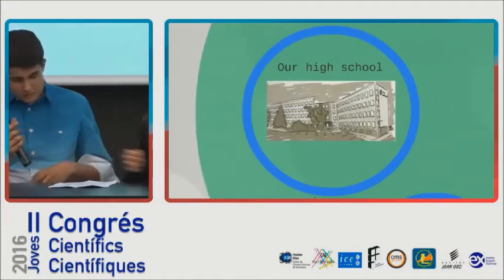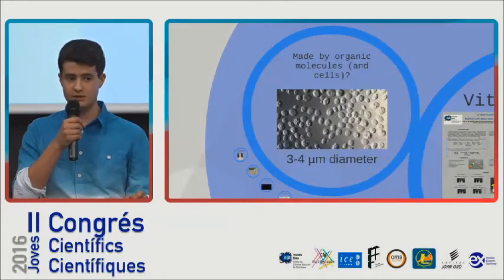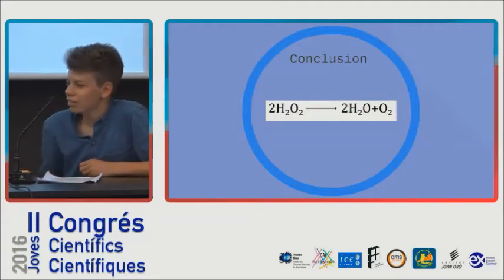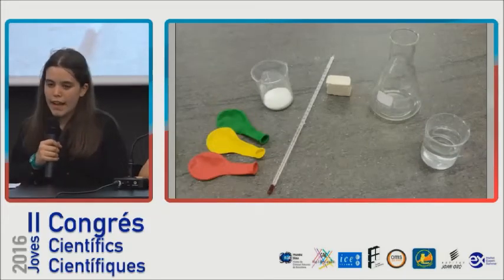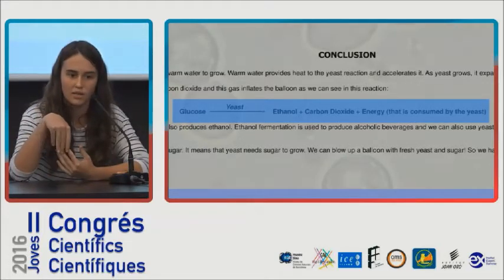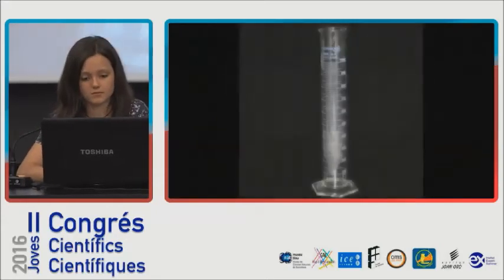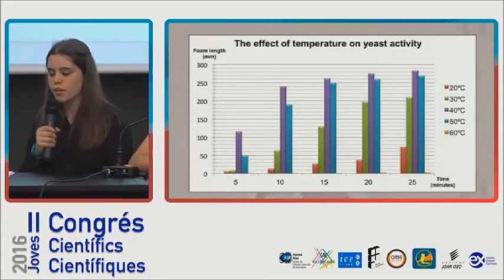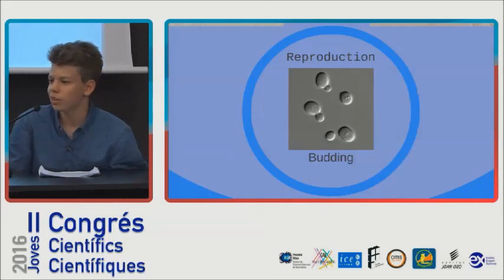II Congrés de Joves Científics al Museu Blau 23 maig 2016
En aquest vídeo només surten els alummes de l' institut Joan Oró de LLeida i l' exposició és en English.

El  II Congrés de Joves Científics es va  celebrar el dijous 26 de maig al Museu Blau, fruït d’una intensa feina de col·laboració entre l’IES Eugeni Xammar de l’Ametlla del Vallès i el Museu de Ciències Naturals de Barcelona.

El congrés  representa una Eina Metodològica Competencial que es basa en el Sistema d’Aprenentatge de cada alumne/a i té per objectius els següents:

Crear un ventall d’oportunitats, reptes d’aprenentatge i de desenvolupament personal, tenint en compte les capacitats i competències dels alumnes.
 Assolir els coneixements de manera vivencial, aplicant el procés científic com a eix transversal.
Assolir els valors de la corresponsabilitat, flexibilitat, generadors/es, gestió de dificultats i sentiment de grup per treballar de forma cooperativa i col·laborativament.
 Aconseguir que aquest mètode sigui proactiu i resulti l’assoliment d’un excel·lent nivell d’autonomia i creixement individual i grupal per a tot l’alumnat.

Compartir i treballar un mateix tema científic amb cinc diferents centres que representen la geografia de Catalunya, tenint en compta que els alumnes són els protagonistes de tot el procés.
Enguany hi participen:

Institut La Garrotxa. OLOT
Institut Joan Oró. LLEIDA
Institut Oms i de Prat. MANRESA
Institut Joaquim Bau. TORTOSA
Institut Eugeni Xammar. L’AMETLLA del VALLÈS.
Organitza:

El Grup d’Altes Capacitats (GAC) de l’ICE de la Universitat de Barcelona

Museu Blau

Ordre d’Exposició: Olot (Girona), Lleida, Manresa, Tortosa i L’Ametlla del Vallès.

Podreu seguir totes les novetats del Congrés a tuiter a l’etiqueta